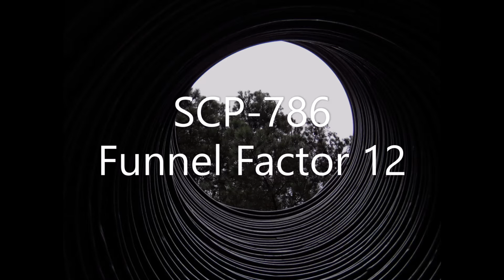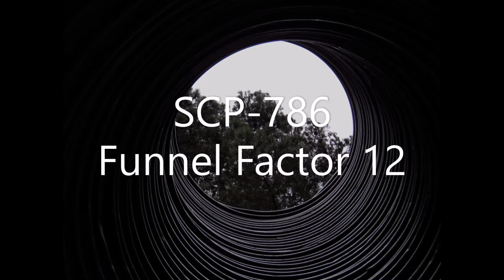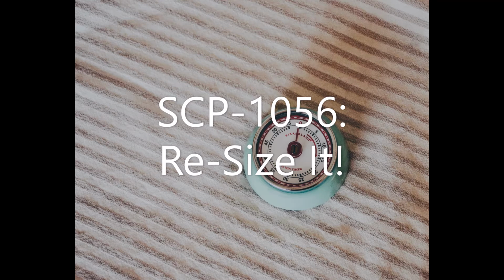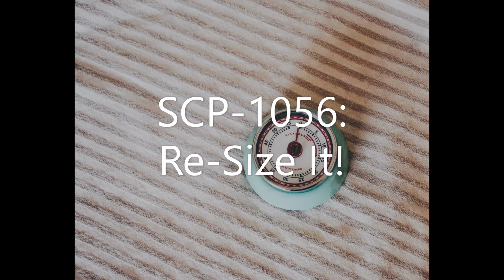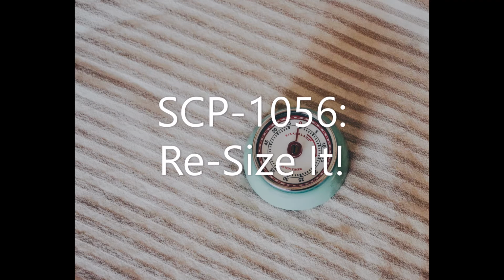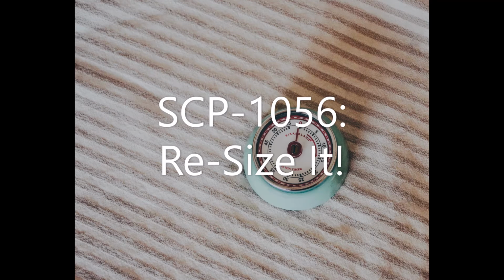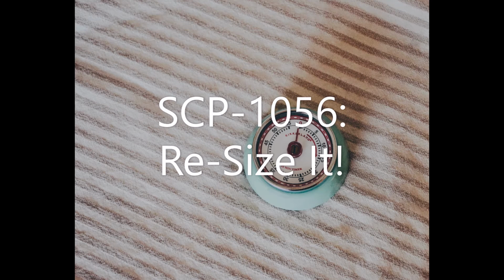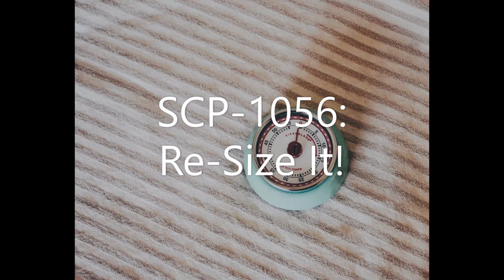Five Size Changing SCPs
There are multiple SCPs in the Foundation. A few such as those listed here can either affect the size of others or have had their size affected by something.

There is no particularly order other than I feel this works, nor is this an exhaustive list.

Written By: BeeDee

Written by: zaratustra

Written by: bimston

Written by: UtterlyUseless

Written by: A Random Day